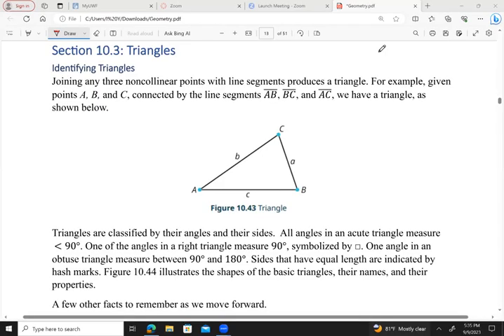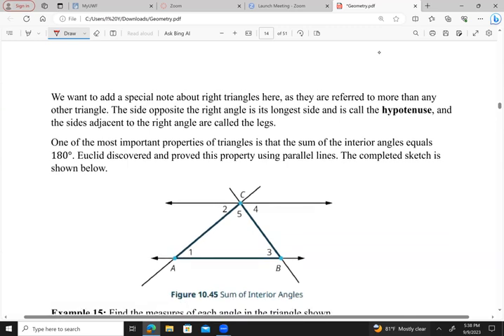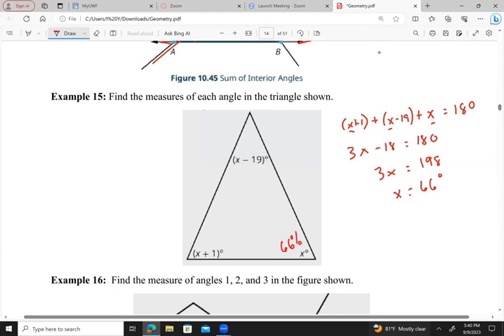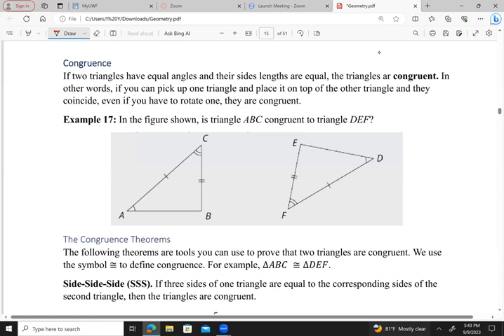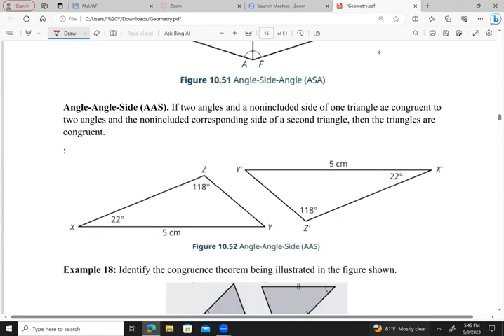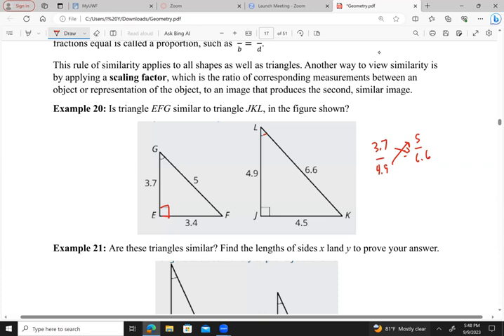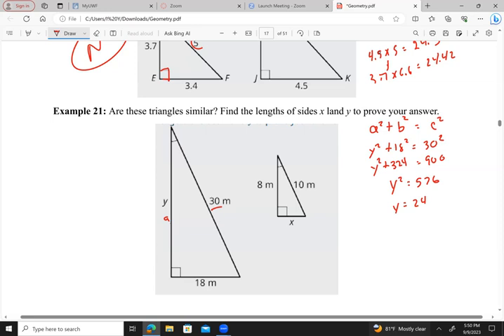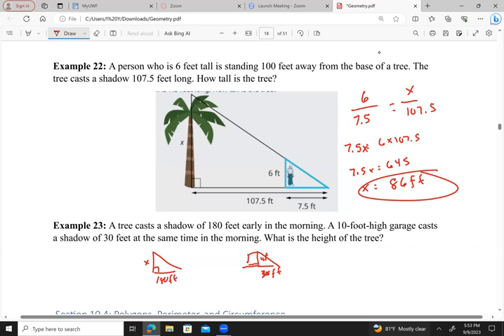Section 10 3 Triangles default